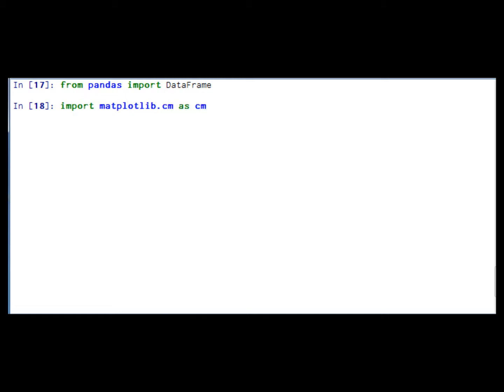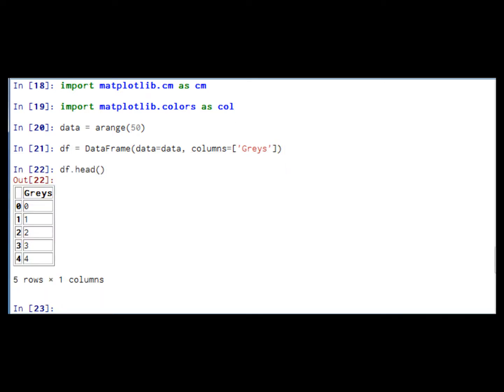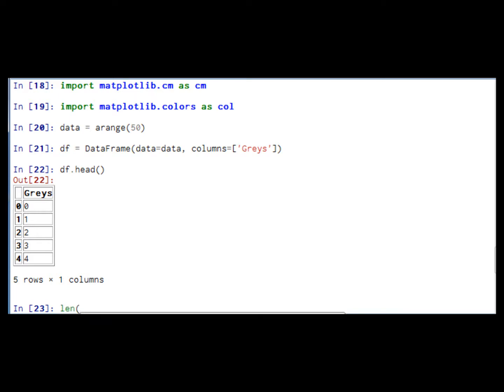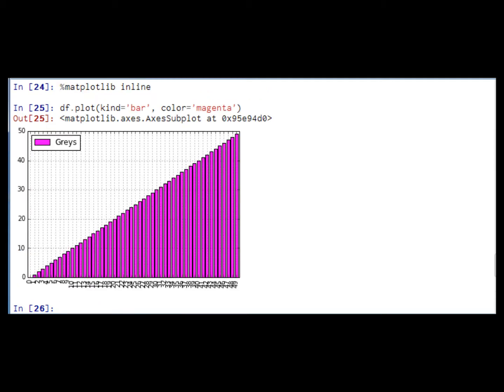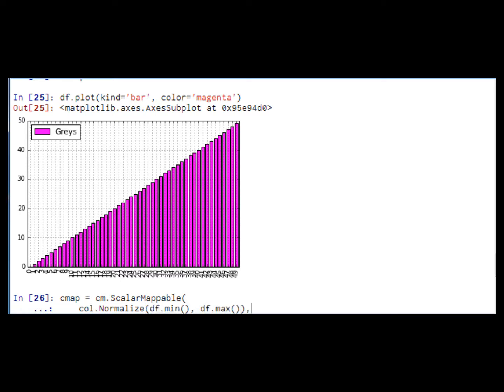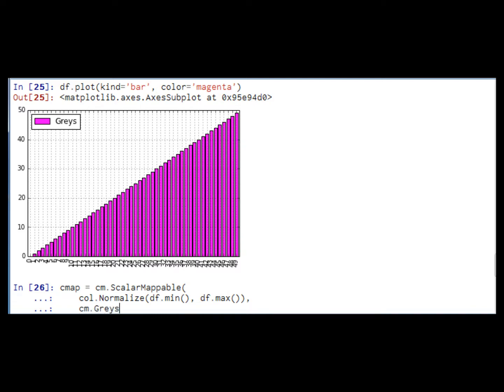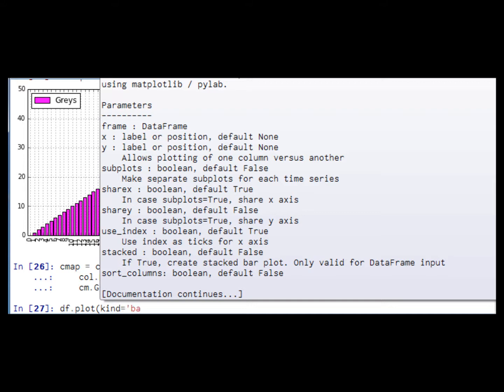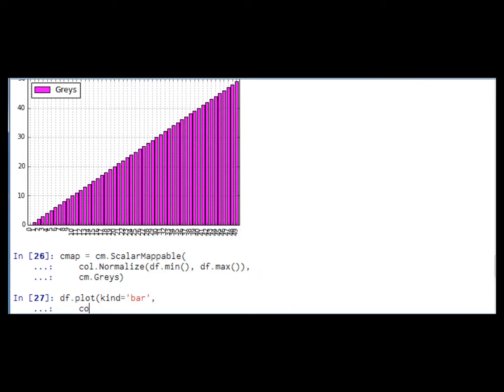Plotting with Color Maps in Python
Learn how to use color maps when creating plots in Python.